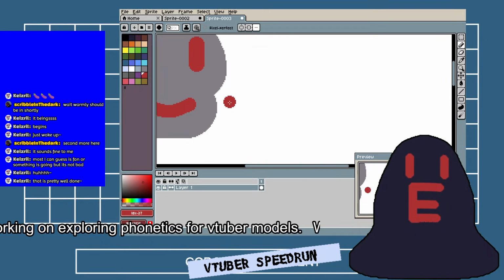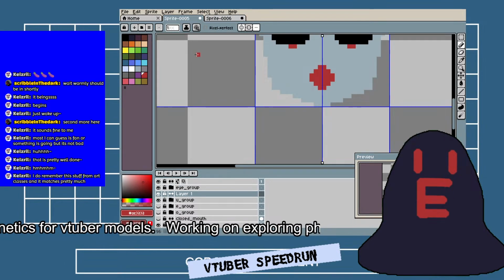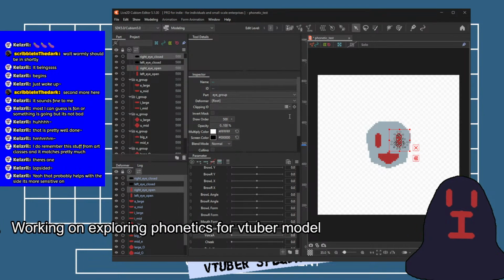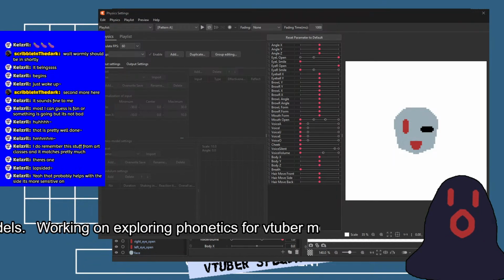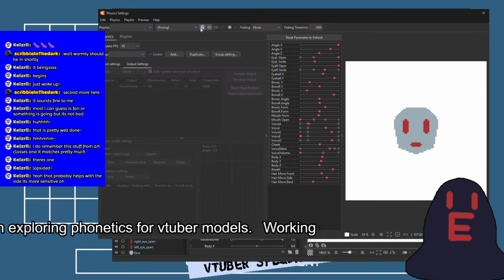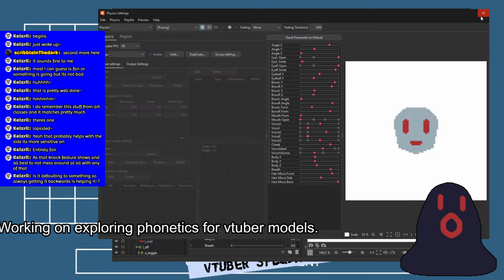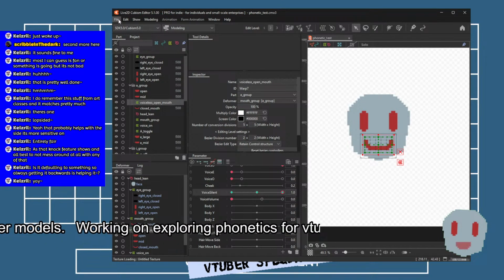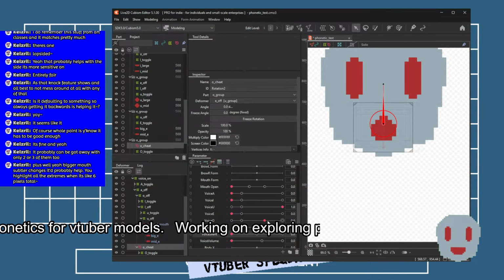[Live2d Practice] Trying out phonic params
Phonics for when you have good mic but bad camera

Rules